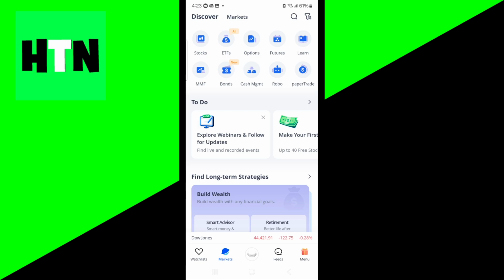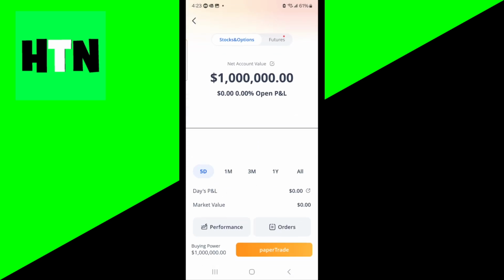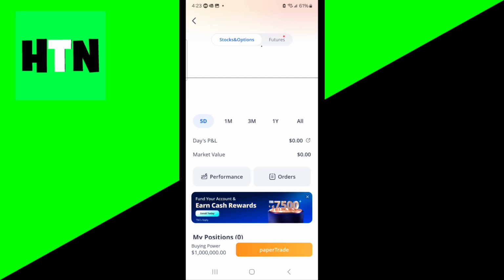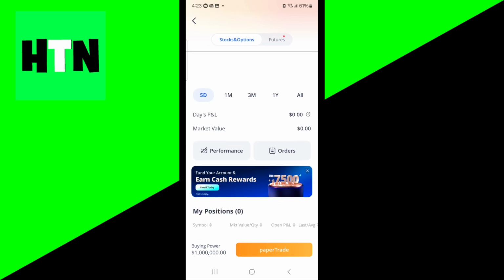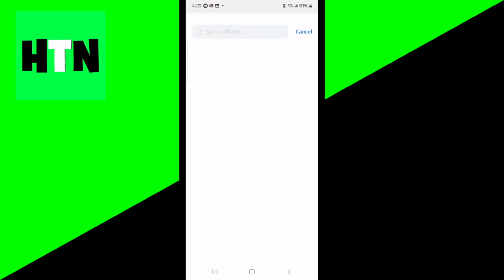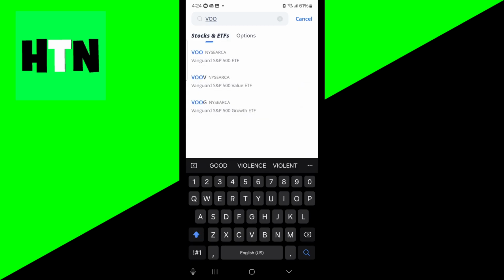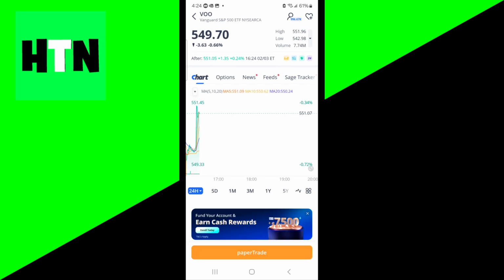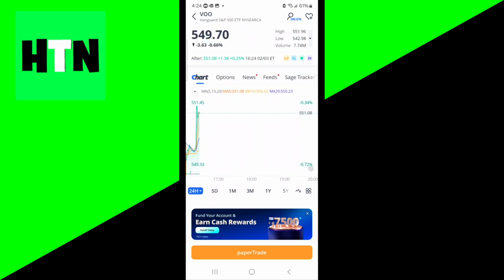How To Paper Trade On Webull 2025! - Tutorial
Learn how to paper trade on Webull in this easy tutorial. Paper trading on Webull can help you practice trading without risking real money. Get started now!